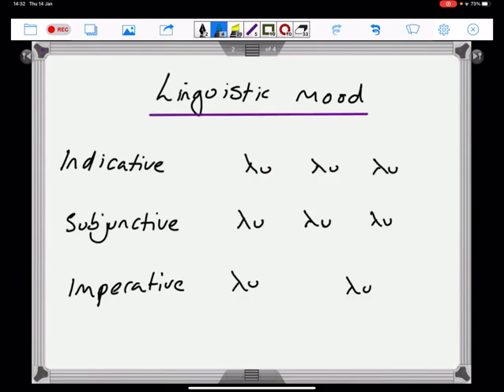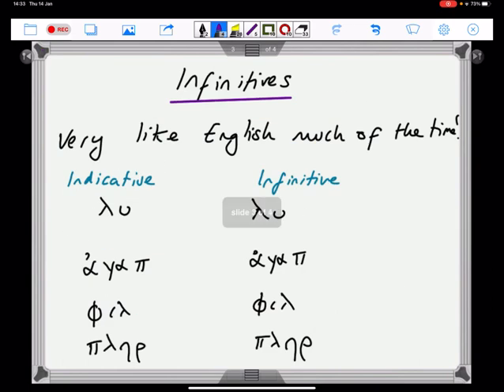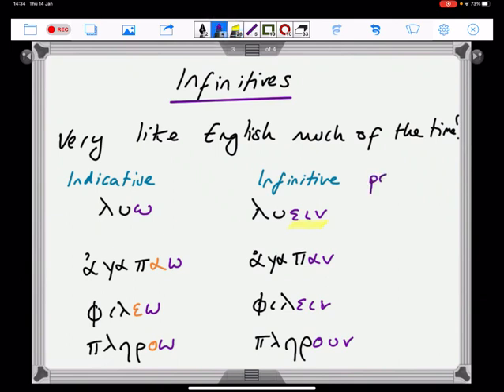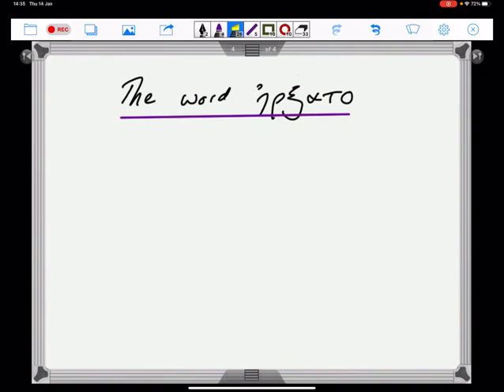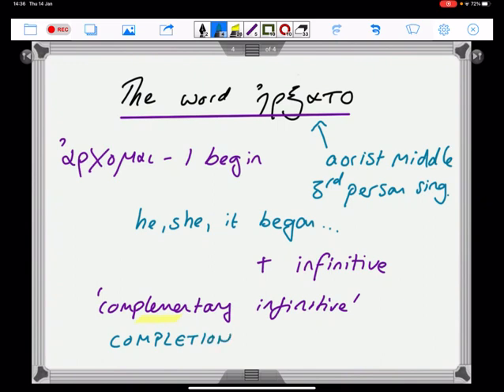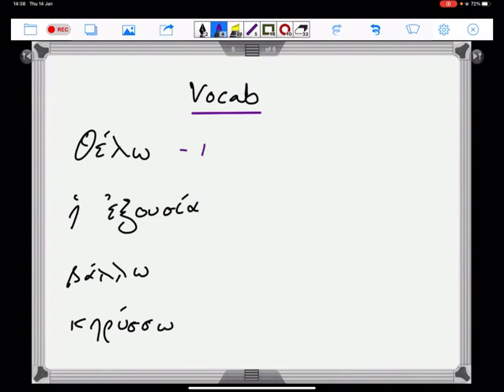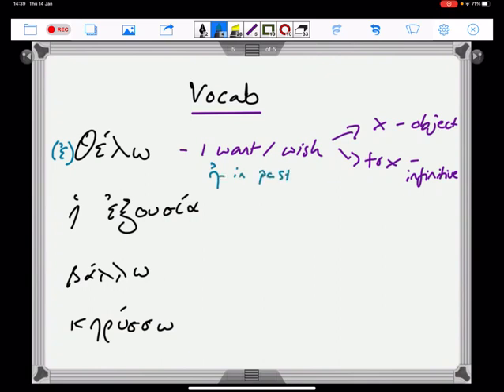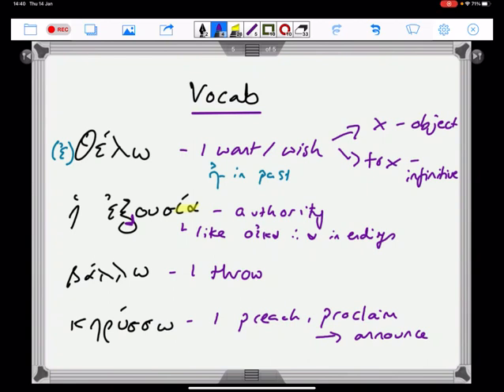Dobson Lesson 18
Present infinitives as taught in John Dobson 'Learn New Testament Greek' lesson 18.